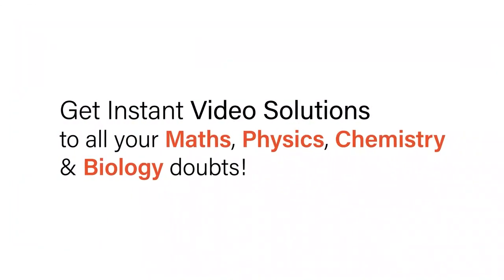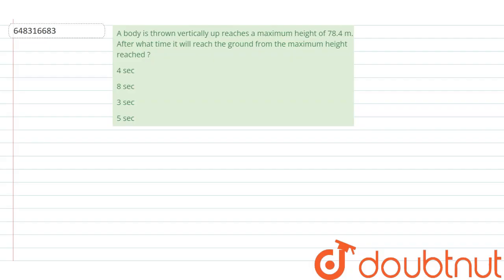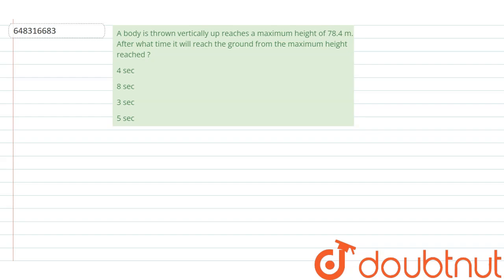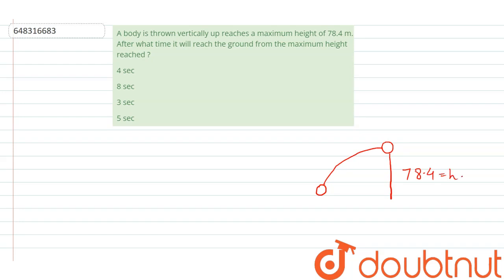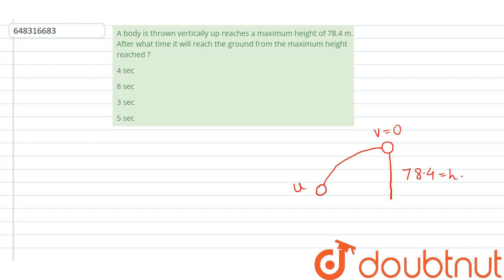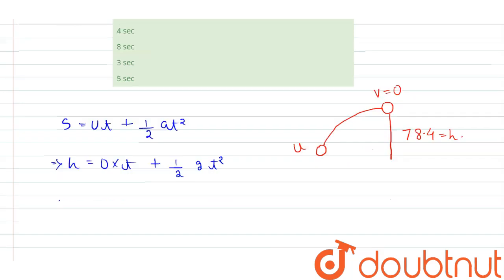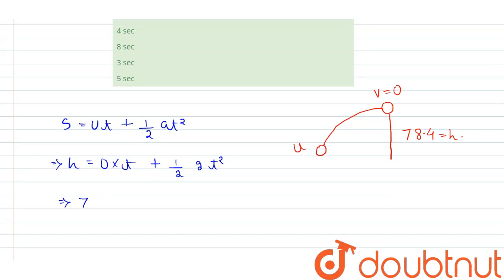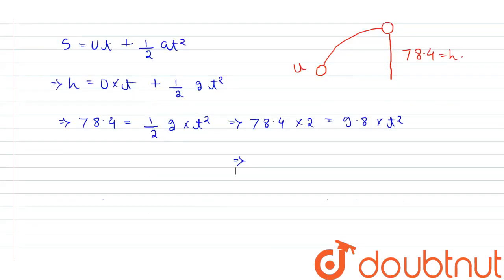A body is thrown vertically up reaches a maximum height of 78.4 m. After what time it will reach...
A body is thrown vertically up reaches a maximum height of 78.4 m. After what time it will reach the ground from the maximum height reached ?
Class: 12
Subject: PHYSICS
Chapter: MOTION IN A STRAIGHT LINE
Board:IIT JEE

👉 Have Any Query? Ask Us.